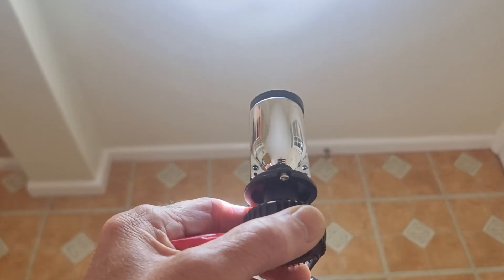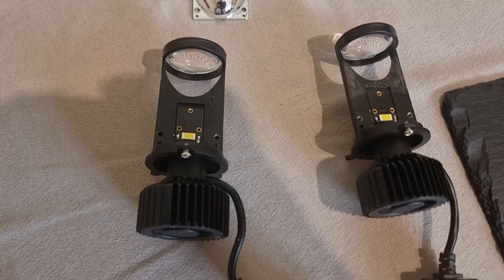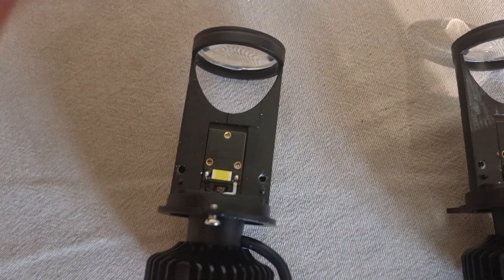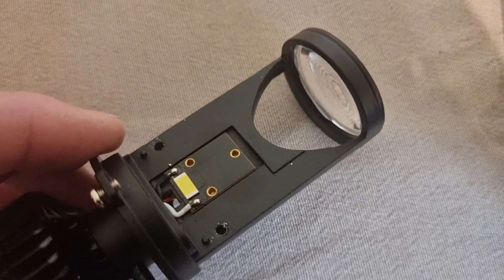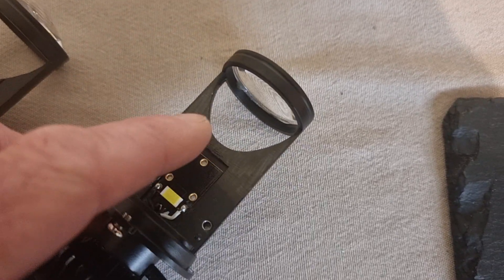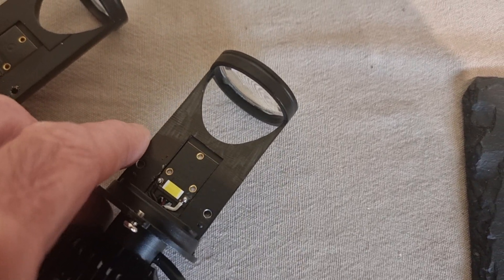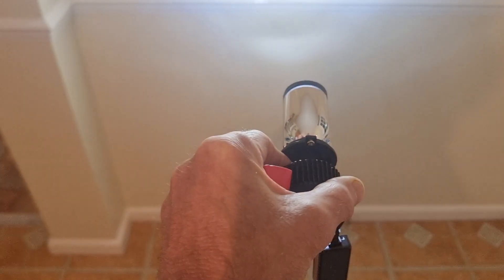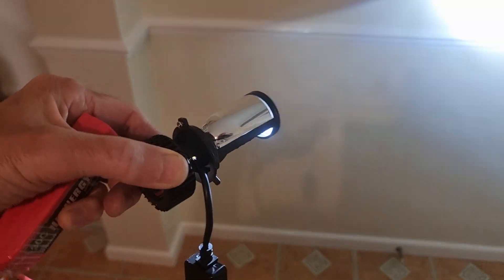Modifying the Beam Pattern of the cheap H4 LED Headlight Bulb Projector Lens Lamp Conversion Kit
How I changed the beam pattern of these cheap fixed beam pattern headlamp units from eBay